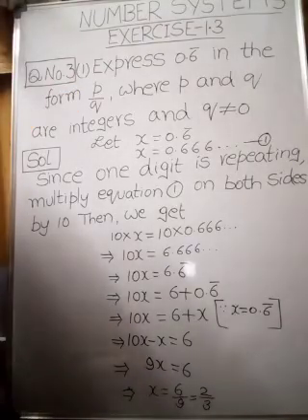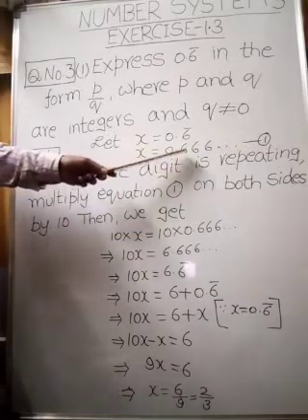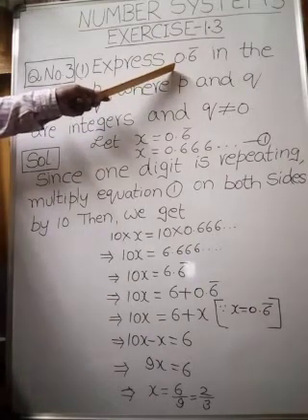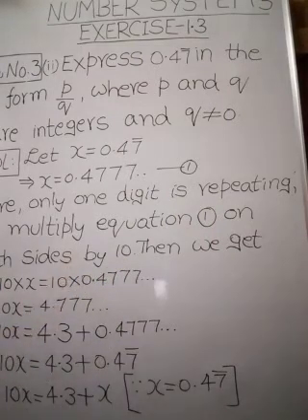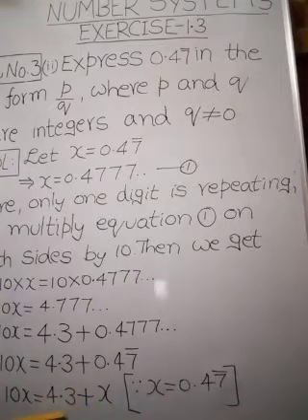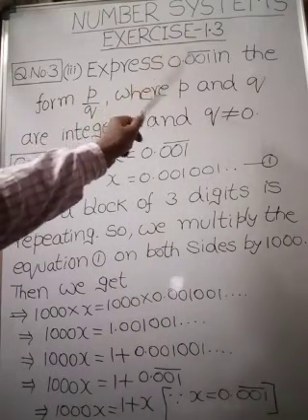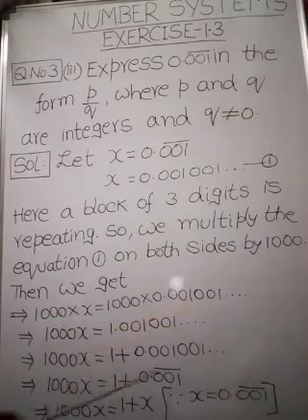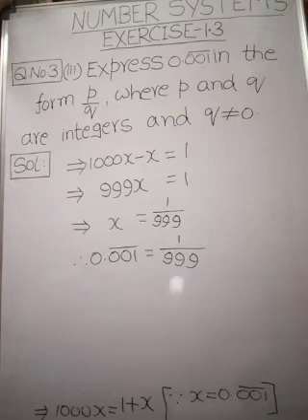9th - EX - 1.3 - Q.No.3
NUMBER SYSTEMS - EXERCISE - 1.3 - Q.No.3